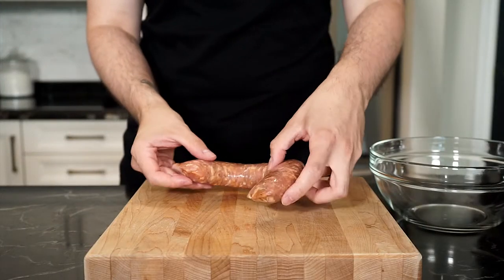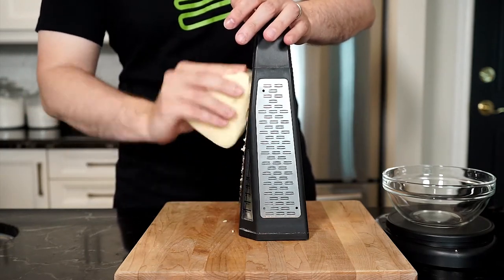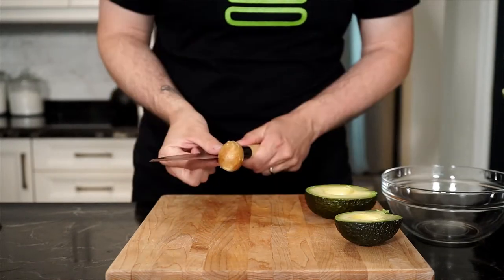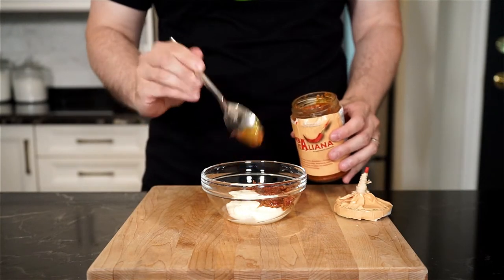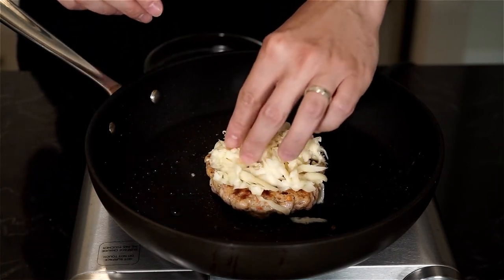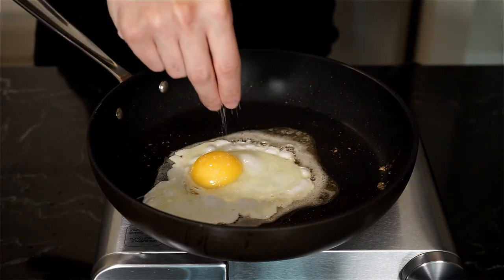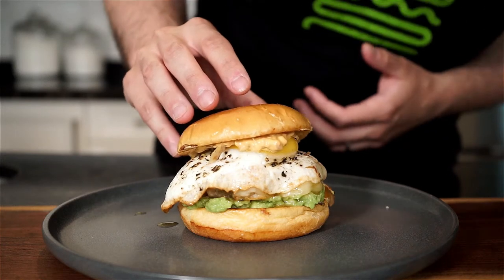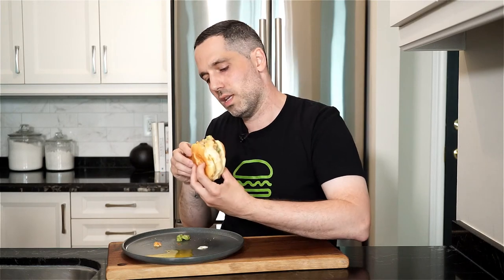Sausage Breakfast Burger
This sausage breakfast burger is either going to kick start your day and get you out of bed, or put you right back in it. Using the sausage as the patty is a great way to save time, but not on flavour. Sausages are already made with so much flavour and for this burger it doesn’t matter what flavour you get, just get the one you love. I love this breakfast burger anytime time of the day. I leave you with one question, does a fried egg make everything better?

SAUSAGE BREAKFAST BURGER WITH FONTINA, AVOCADO, BOMBA MAYO & A FRIED EGG
Serves 2

Ingredients
1 medium-large avocado
Juice of ½ lime
Salt
Freshly cracked pepper
2 tbsp. of mayonnaise
2 tbsp. of bomba sauce
50-60g Fontina cheese, coarsely grated
1 or 2 hot or mild pork sausage, casing removed (4oz patties)
2 Brioche buns, sliced, toasted
2 tbsp. unsalted butter
2 eggs

Method
1. In a bowl add the avocado along with the lime juice and season with salt and freshly cracked pepper. Mash with a fork until your desired consistency. In another bowl, whisk together mayonnaise and bomba sauce, adding more mayonnaise or bomba sauce, depending on your taste. Place both bowls in the fridge or set aside. Cover the avocado mash with plastic wrap to help prevent browning.

2. Remove the sausage from the casing and form sausage into 4oz patties. Place in a large skillet over medium heat and cook each side for 3-4 minutes per side. Once you flip the patty add the cheese on top and let melt while finishing cooking the sausage patty. You can cover the pan with a lid to help melt the cheese even more. Remove patties to a plate and in the same pan, toast the brioche buns.

3. In a large frying pan over medium heat, heat 1 tbsp. butter per egg. Crack the egg into the melted butter and fry until the egg whites are completely set. You can cover the pan partway through cooking and let the heat and steam gently cook the top of the egg, making sure the yolk remains runny. Season egg with salt and freshly cracked pepper. Set aside.

4. Lay toasted brioche bun on work surface. Spread a dollop of avocado mash on the bottom half of the bun. Add sausage patty on top. Add the fried egg and spread a generous amount of bomba mayo on the top half bun. Enjoy.

Chapters
0:00 Intro
0:13 Prepping sausage patty
0:39 Grating fontina cheese
0:53 Prepping avocado
1:44 Making bomba mayo (Italian mac sauce)
1:59 Cooking sausage patty
2:43 Frying the egg (sunny side up)
3:09 Building the breakfast burger
3:34 Tasting and goodbye